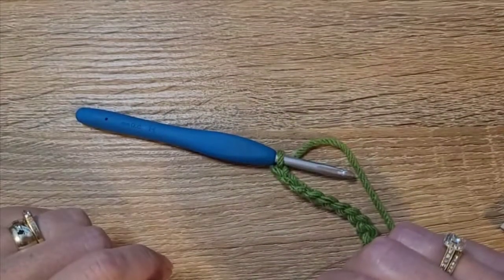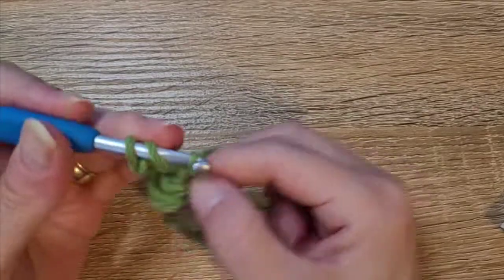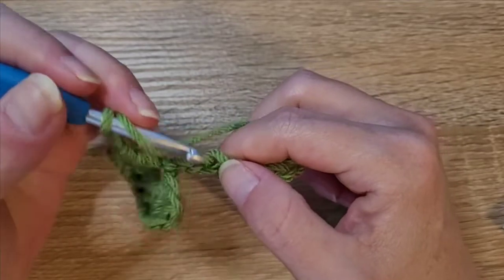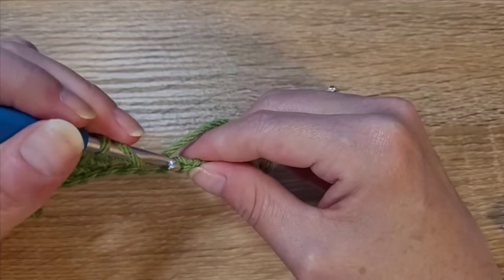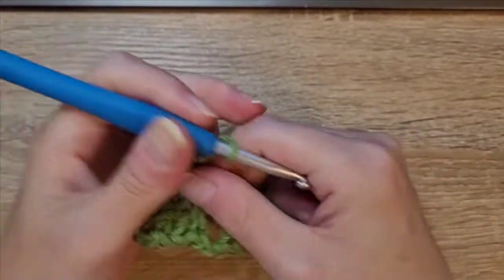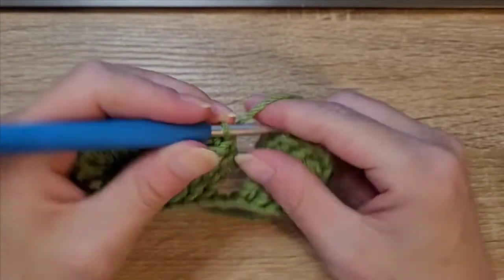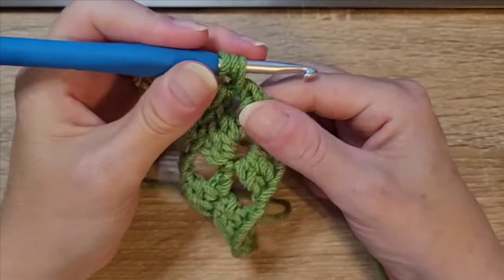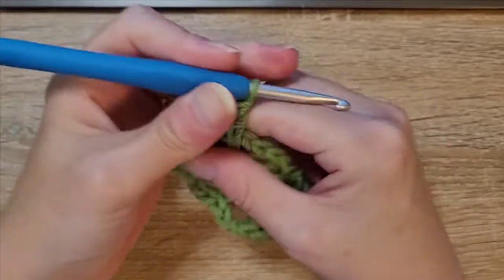Left handed Rectangle Granny Square Pattern.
In this tutorial i will be teaching you how to crochet Left handed Rectangle Granny Square Pattern.

Amazon Wish List.

Please check out her amazing books
Crojo Corners planners